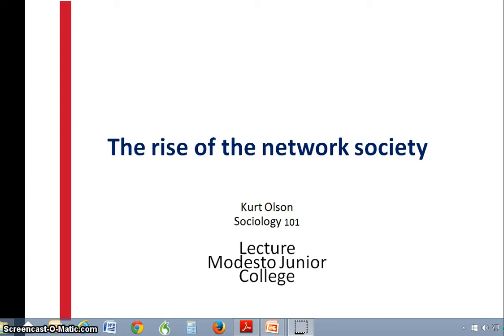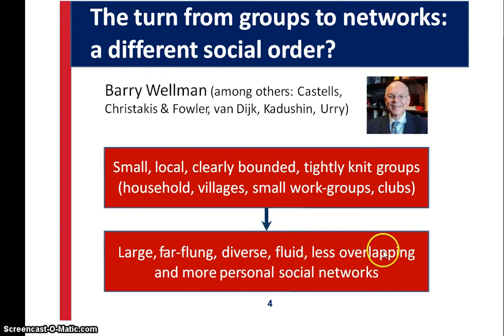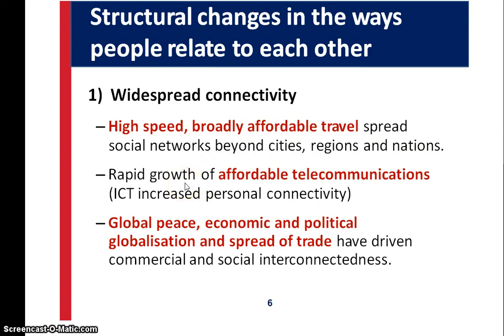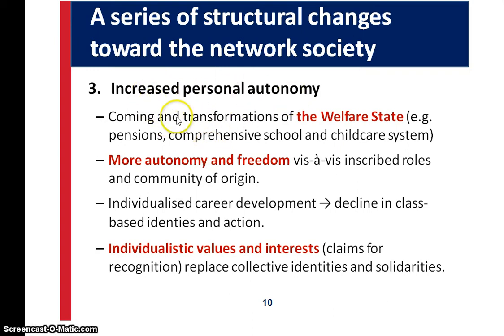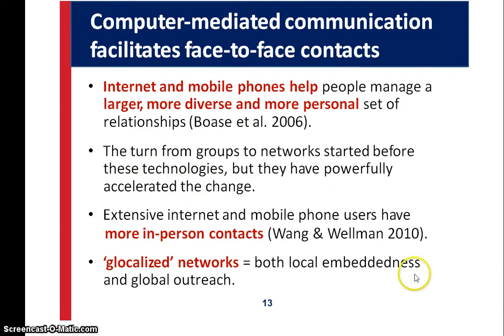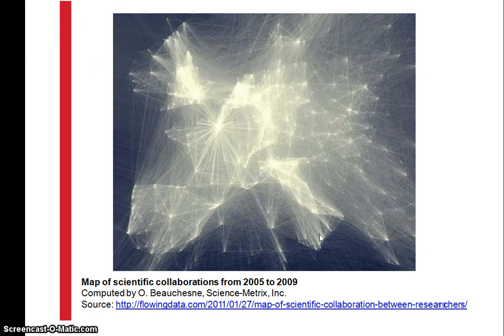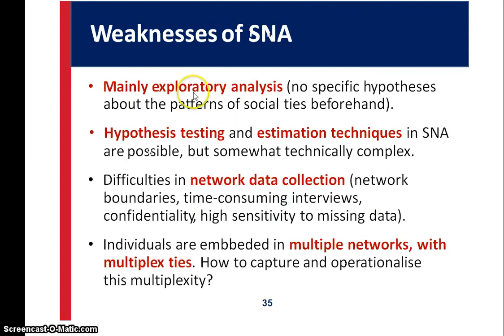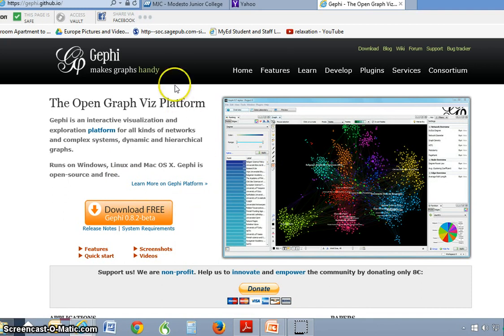SNA Narration Video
Social Network Analysis explained